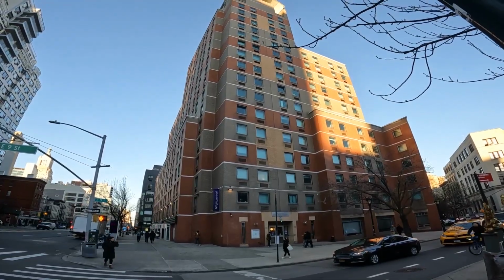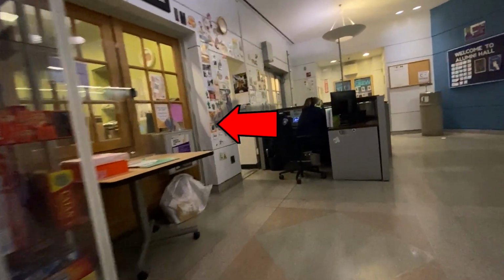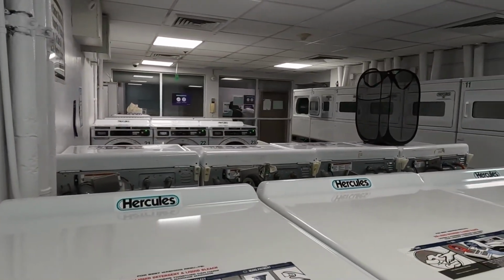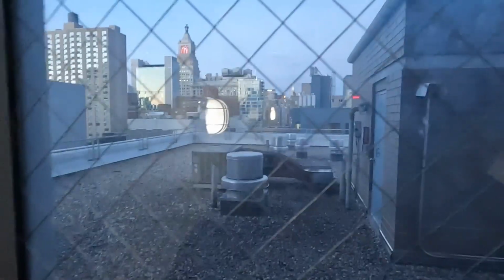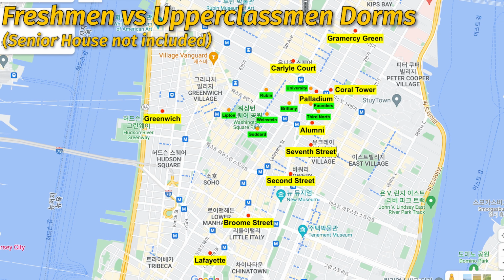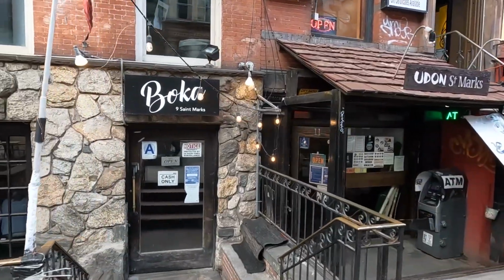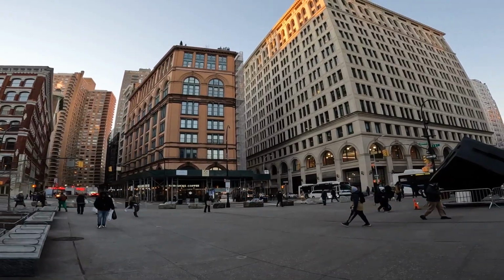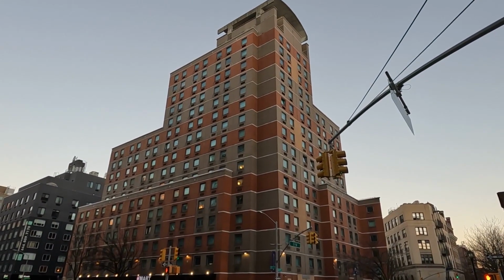A Tour of NYU's MOST EXPENSIVE Dorm | Alumni Hall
Welcome to Alumni Hall, the most expensive dorm at NYU as of Spring 2022. This is NYU's only all-singles dorm—everyone lives alone here.

Technically, this video is "Part 2" of a previous video I made where I focused on Alumni's rooms and suites (link below). In this video, I will be showing the building as a whole, such as what facilities and surroundings it has.

This is the first video on this channel recorded with a GoPro (includes some iPhone footage though). It was a hassle to edit due to compatibility issues, so I'm going to have to tweak some settings for next time.

Timestamps:
0:00 - Inside Alumni Hall
4:05 - Outside Alumni Hall